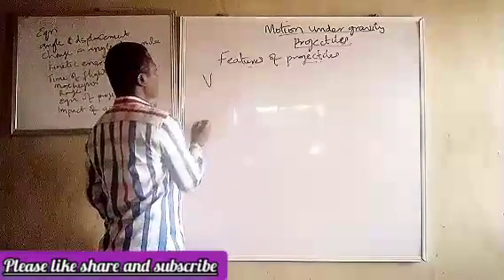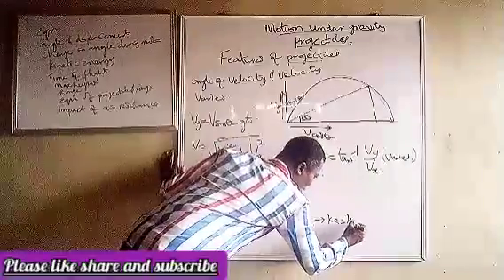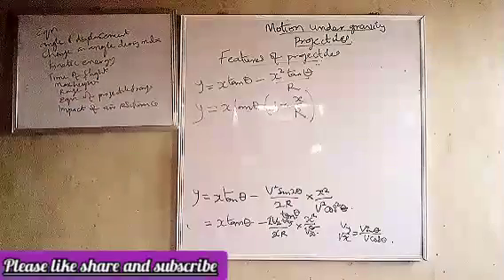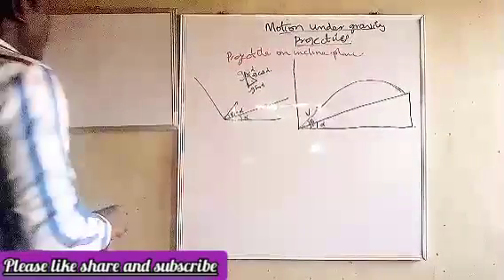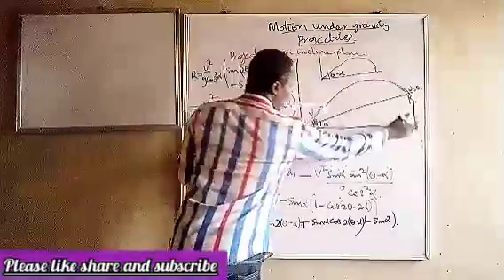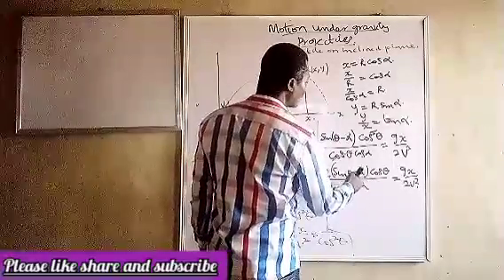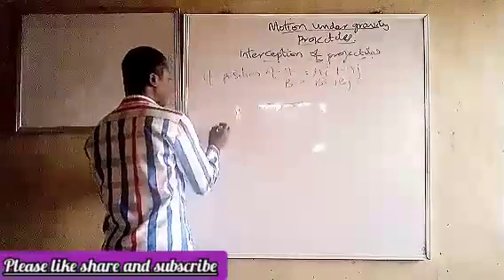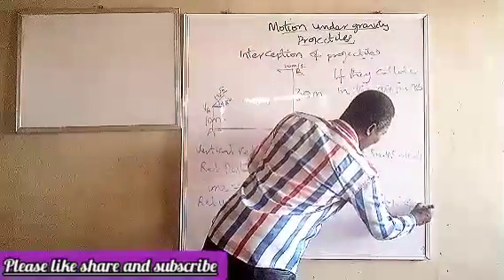Motion under gravity and projectiles 2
Detailed analysis of projectiles as two directional motion under gravity and possible motion projectiles can be subjected to
Relative motion and intersection, motion on inclined plane, motion from height or from below was also analyzed.
Derivation of formula and how to work things out is also looked into.